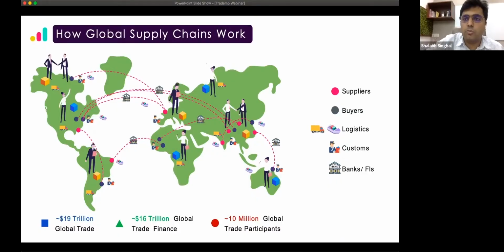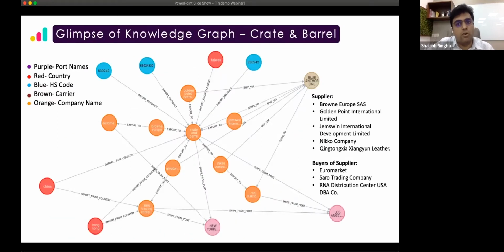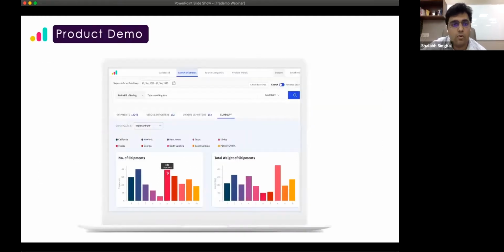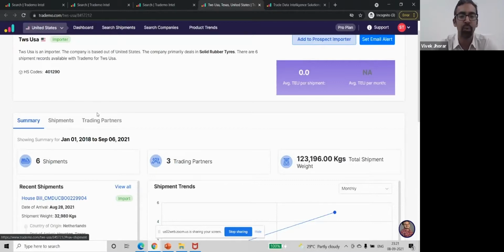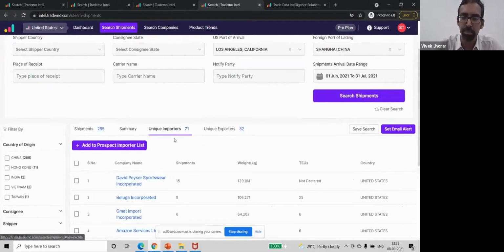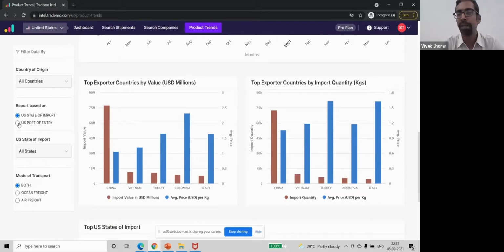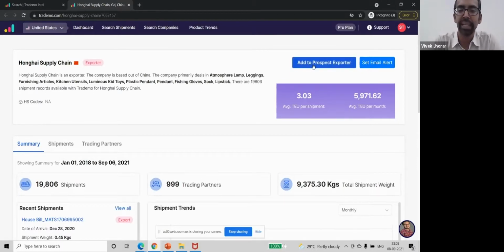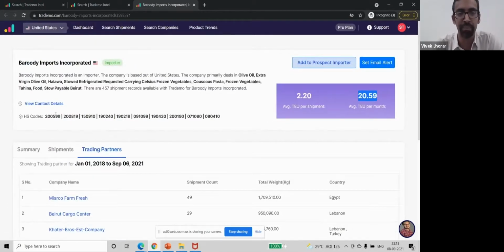Webinar #1: Export/Import Data Intelligence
Using Export/Import Data To Fuel Business Development & Improve Profit Margins

- Learn how to find new business development opportunities in Global Import/Export